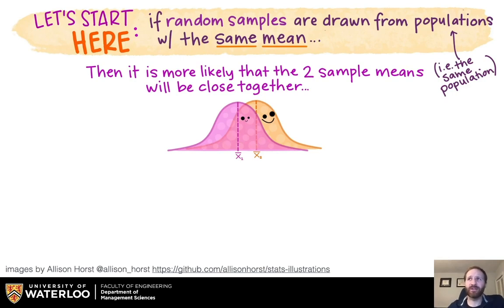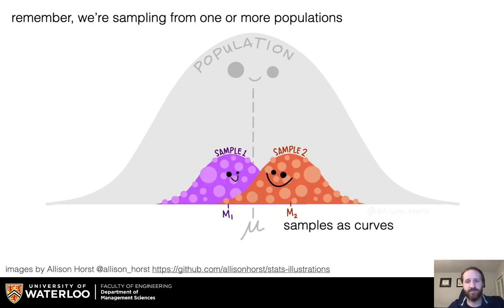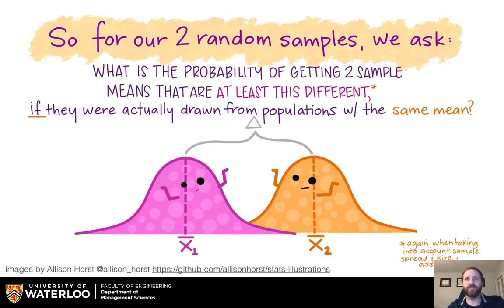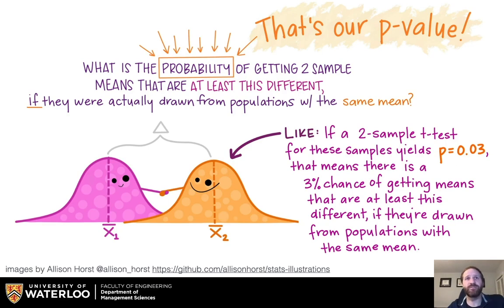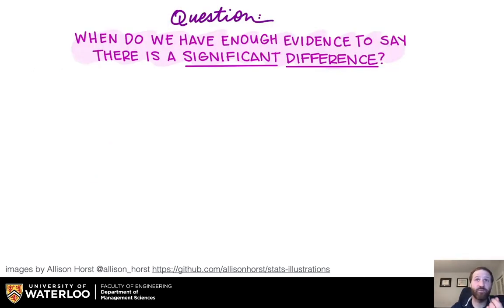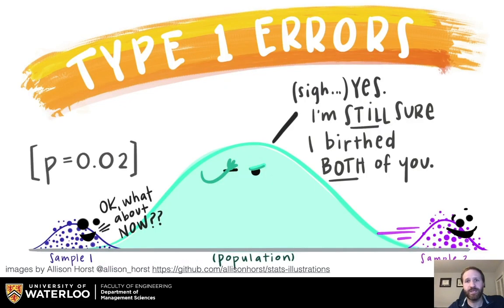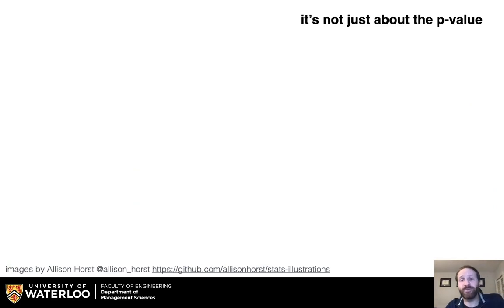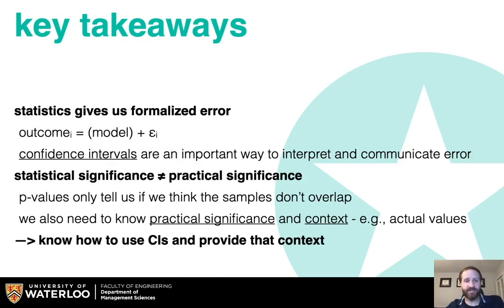MSCI 718 /// L03 Stats Review 2 (Part 4/4)